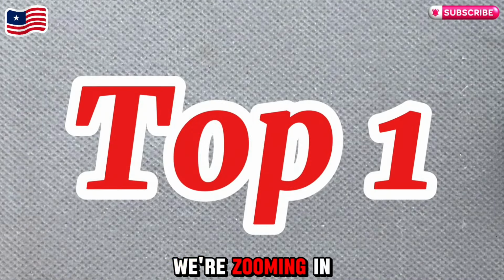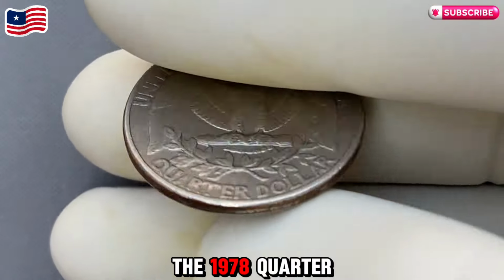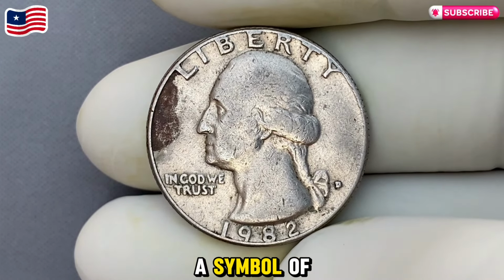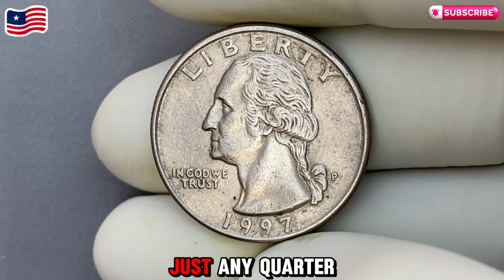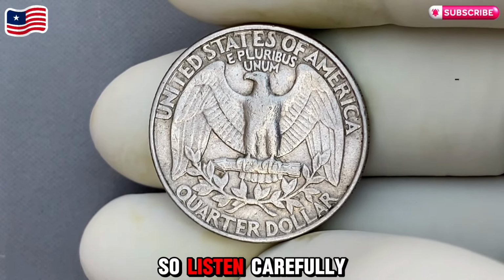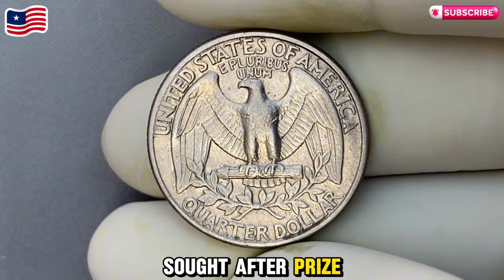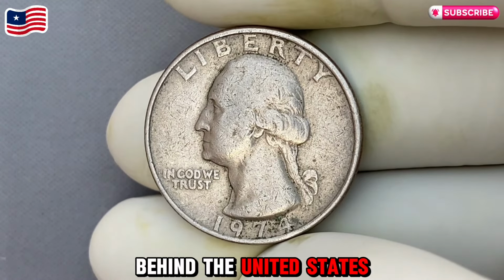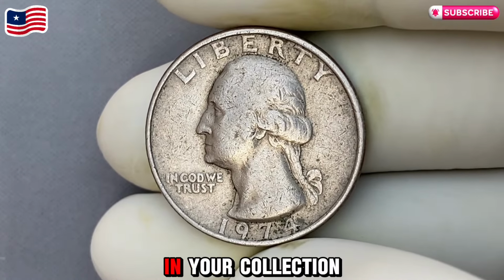Top 7 Most Sought-After U.S. Quarter Dollar Coins Worth Big Money!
Are you holding a small fortune in your pocket change? 🪙 In this video, we reveal the Top 7 Most Sought-After U.S. Quarter Dollar Coins that are worth hundreds, even thousands of dollars today!

From rare mint errors to low-mintage state quarters, we break down the coins every collector and coin hunter is searching for right now in 2025. Whether you're just getting started or already knee-deep in your collection, these valuable quarters could change your life!

✅ The 2004-D Wisconsin Quarter with Extra Leaf Error
✅ 2005-P Minnesota Quarter with the “Extra Tree”
✅ 2019-W Lowell Quarter from the West Point Mint
✅ 2000-P Sacagawea Dollar Mule with Washington Quarter
✅ 1999-P Delaware Mule Error
✅ 2021 Tuskegee Airmen Quarter – Final America the Beautiful Coin
✅ 2008-D Oklahoma Quarter with Die Crack

💰 These are the same rare quarters featured in popular videos like:

“Top 10 Most Valuable State Quarters Worth Big Money in 2025”

“This Quarter Could Be Worth $6,000 – Check Now!”

“Rare Coin Errors That Made Collectors Rich”

“STOP Spending These Valuable Quarters!”

📦 Don't forget to:
💬 Comment if you’ve found any of these!

👉 Start digging through your change – one of these rare coins might be in your pocket right now!

u.s. quarter dollar coins,
us quarter dollar,
quarters with no mint mark,
quarter dollar 1995,
quarter dollar coins,